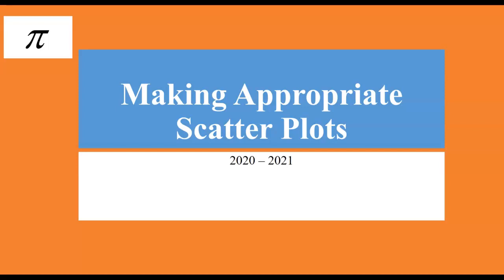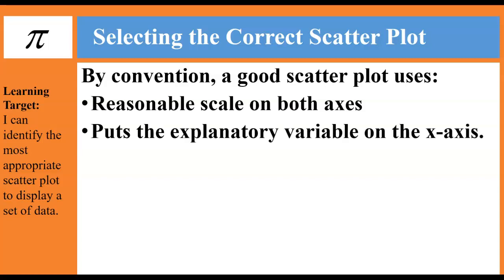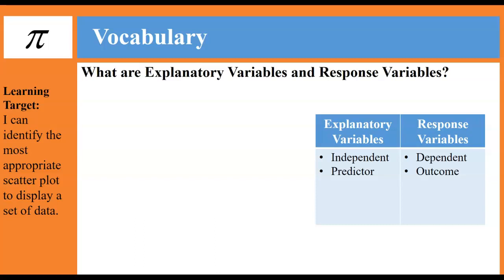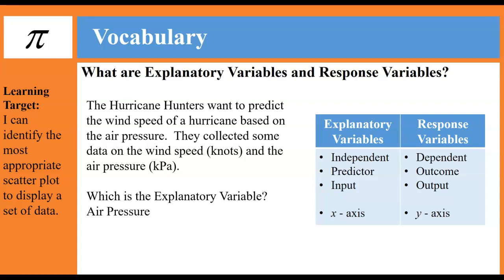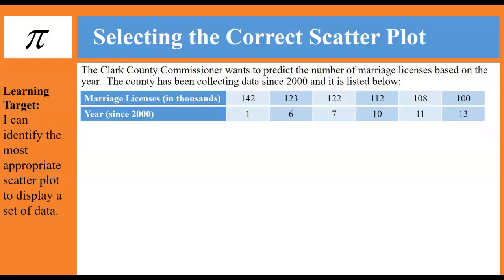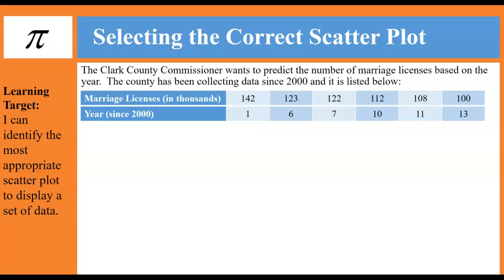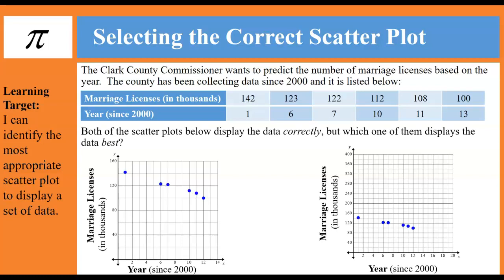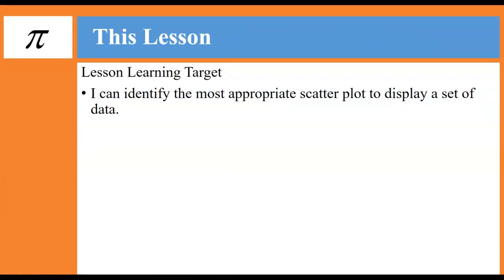MI 7.1.2 Making Appropriate Scatter Plots